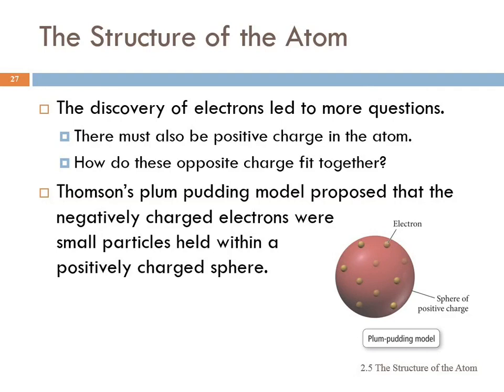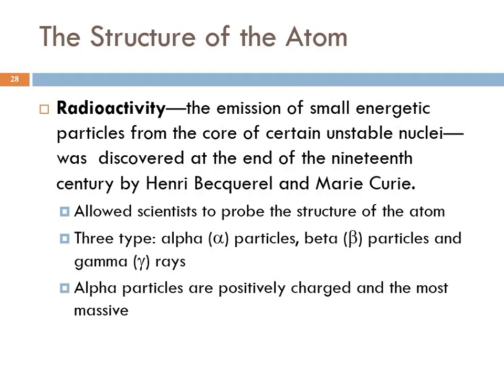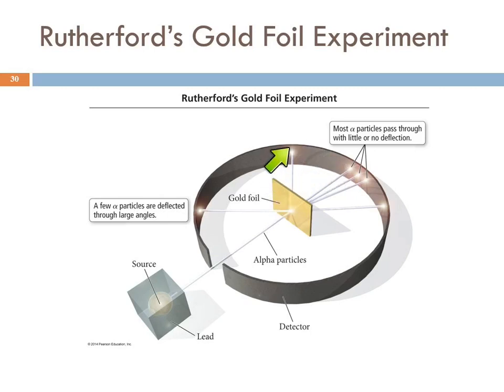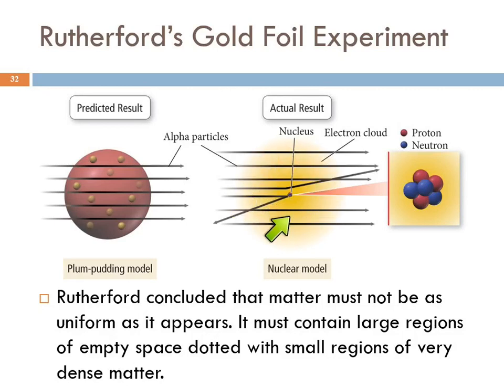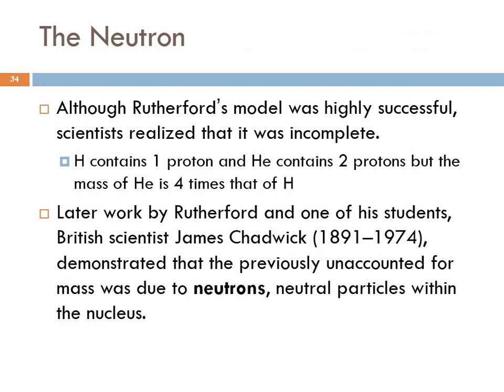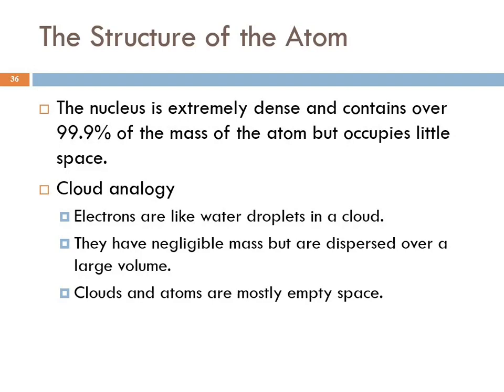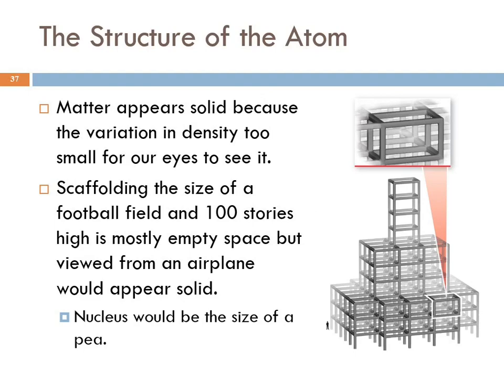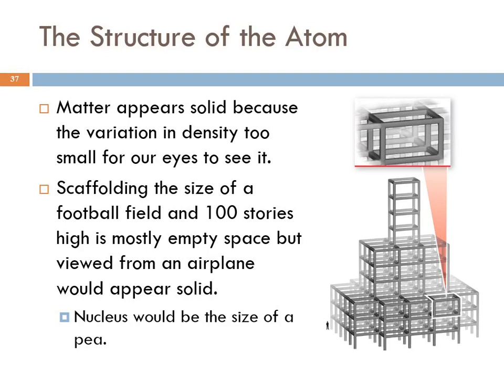2.5 The Structure of the Atom